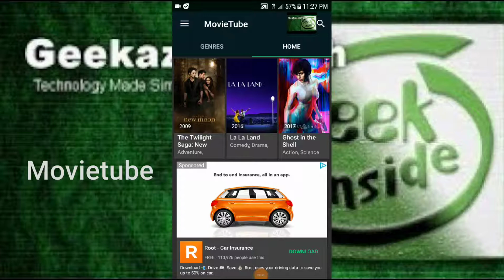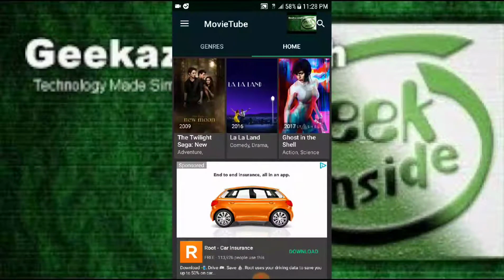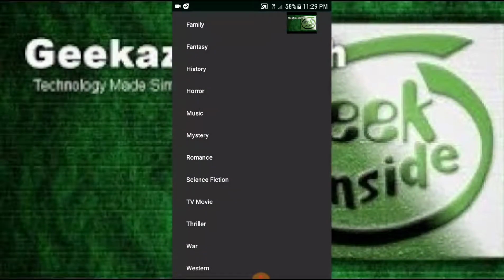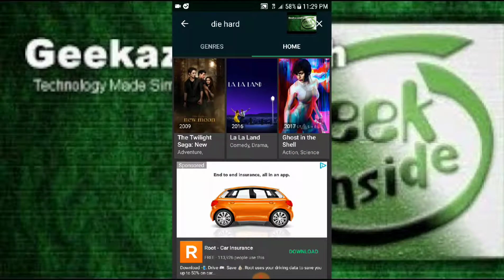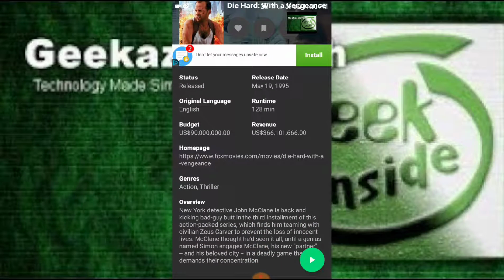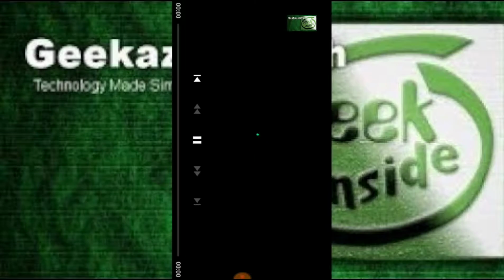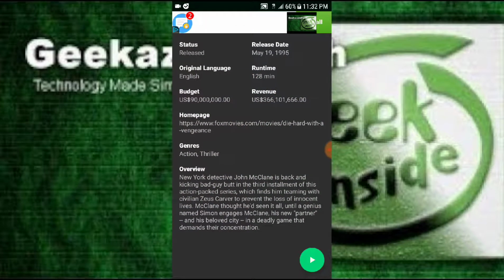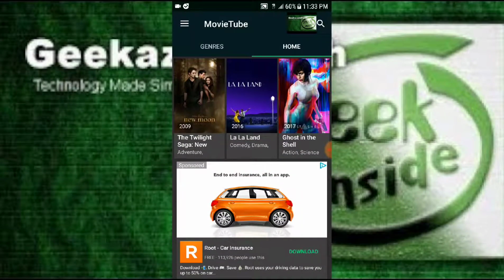A Review of MovieTube for Android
This is a review of the MovieTube app for Android. To find this app please go to the Google Play Store and look for mtube in your search that way you will find MovieTube. This is a great app to kill some time and watch movies. Most recent movies and TV shows are on this app.

We try to give you the best content for All Tech related things.